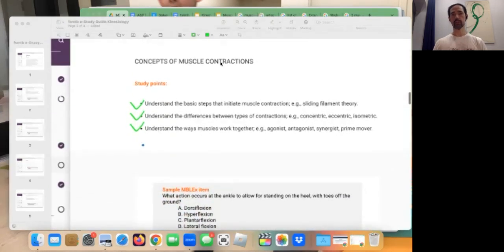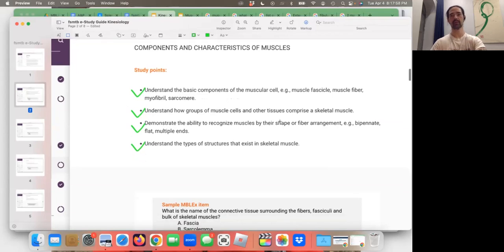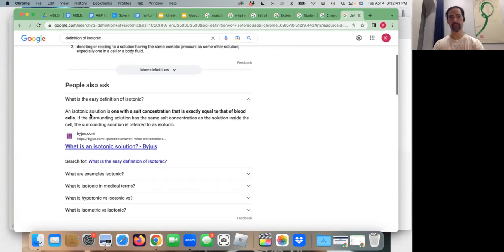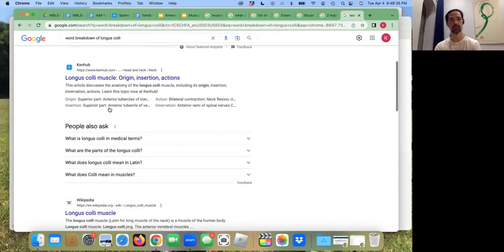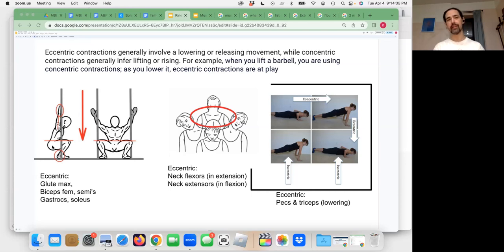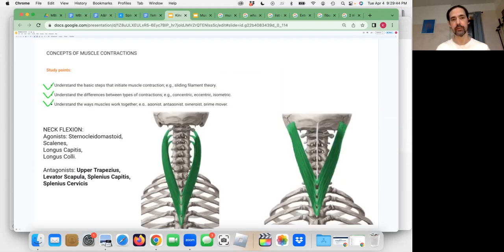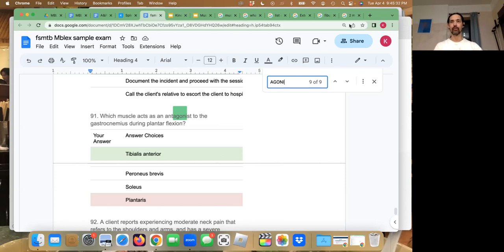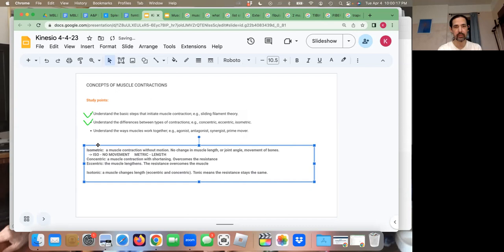MBLEx 04 04 23 unedited